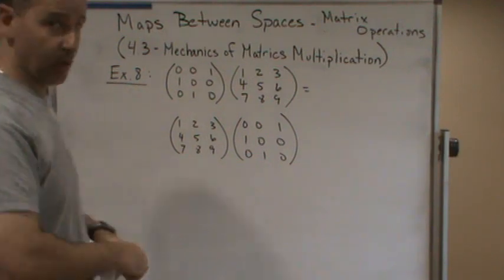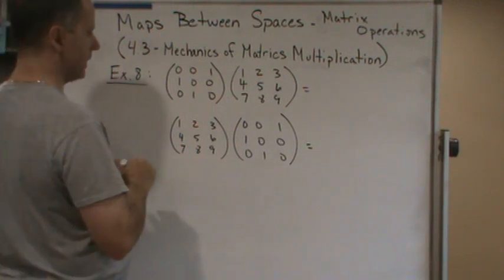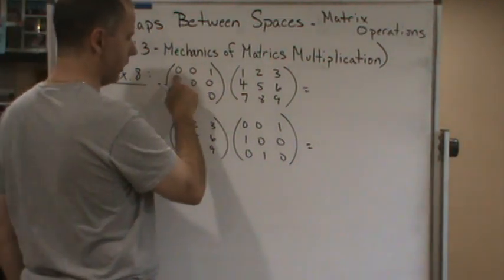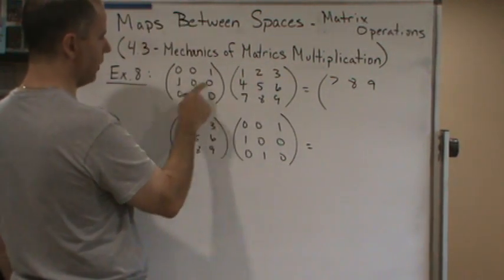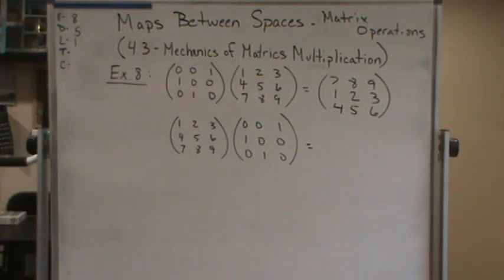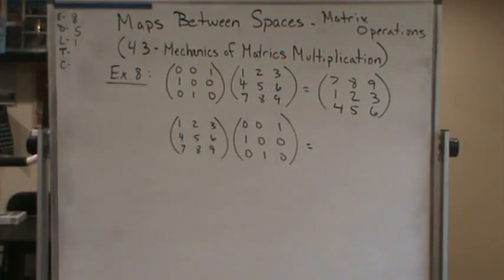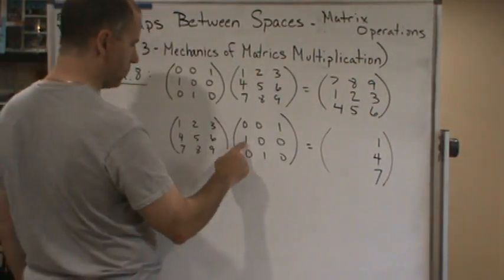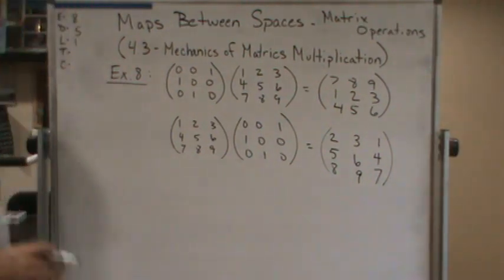Linear Algebra Maps Between Spaces Matrix Operations Mechanics of Matrix Multiplication Ex8